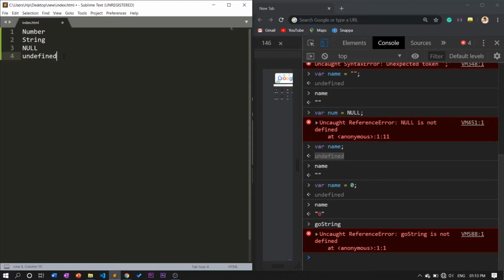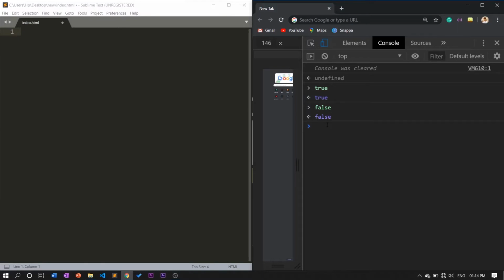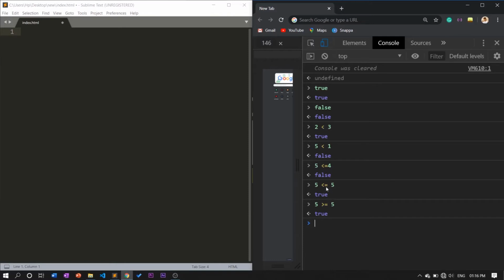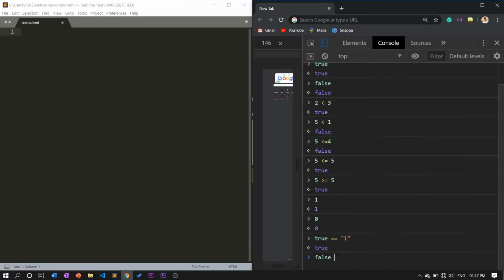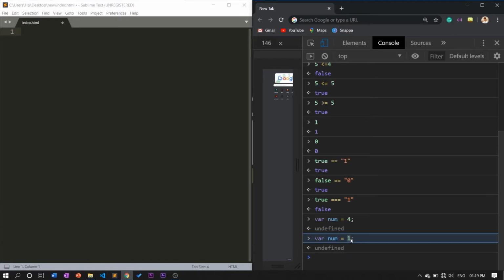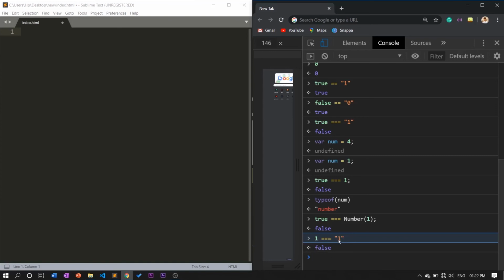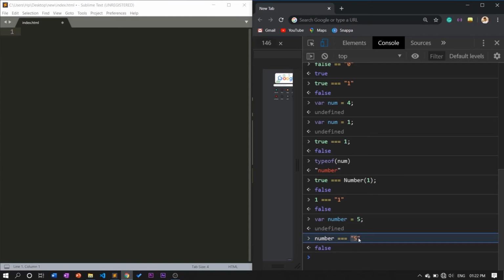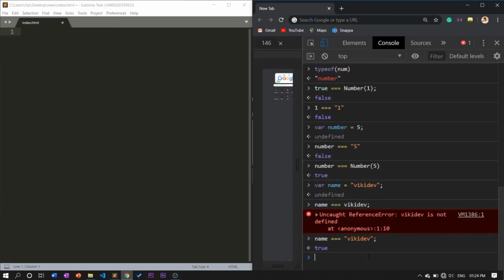JavaScript for Beginners - Boolean logic and Comparison operators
JavaScript for Beginners - Boolean logic and Comparison operator.
This video is about javascript  Boolean logic and Comparison operator this is used to compare to the value or a string.
I hope you like this video and help me to reach the first thousand subscribers
I am thinking about making the course about the HTML CSS and Javascript.